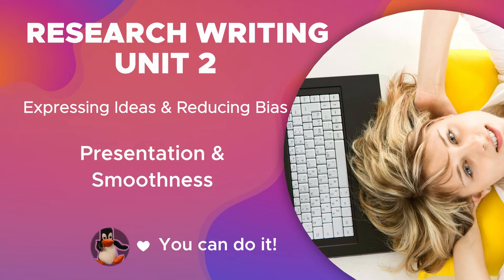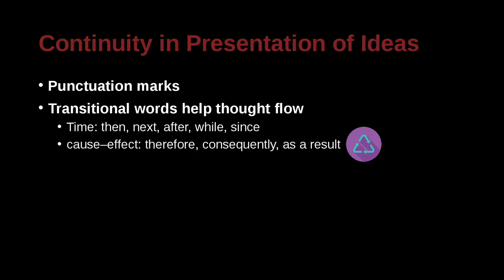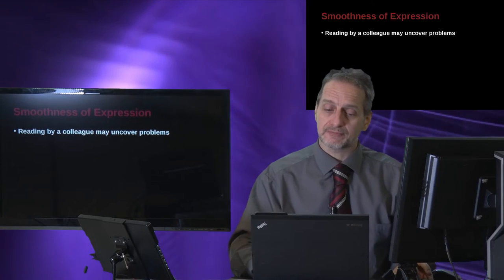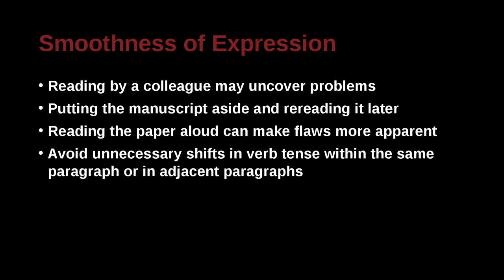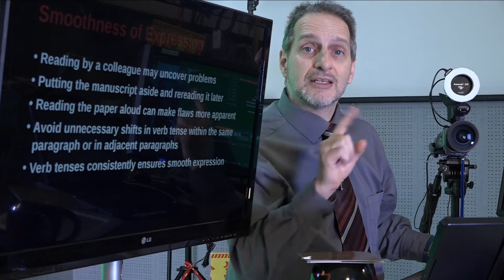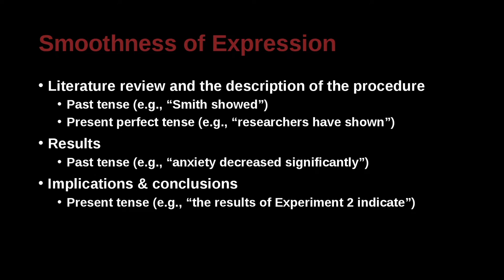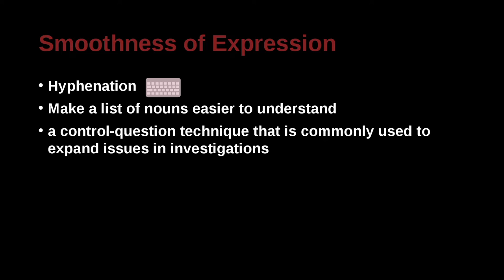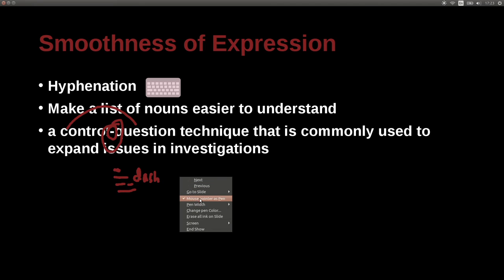APA論文寫作風格及規範 APA MOE MOOC 2022 Unit 2.1 Presentation & Smoothness